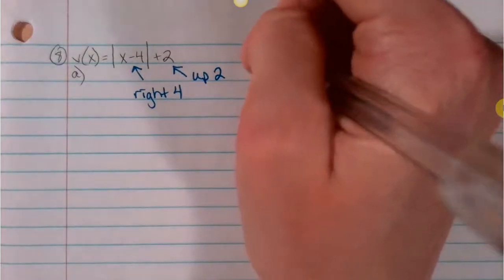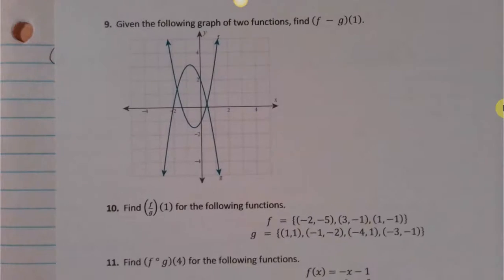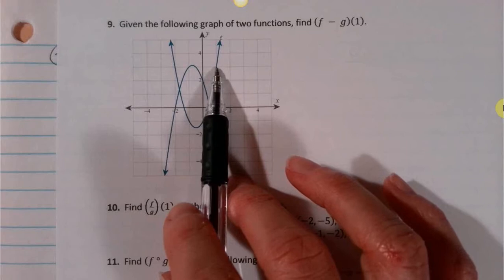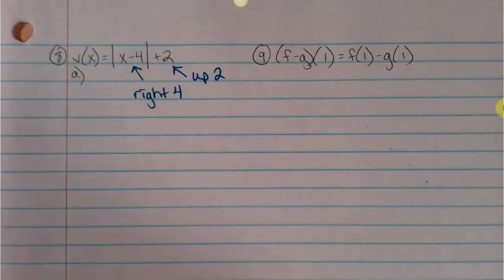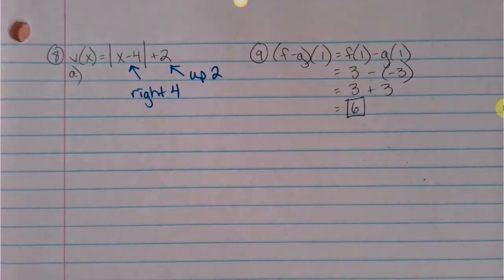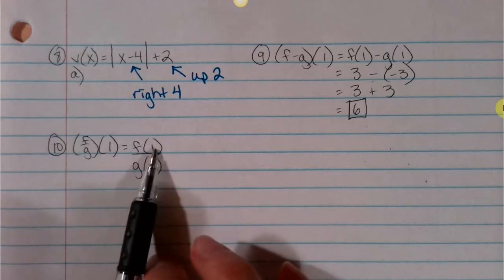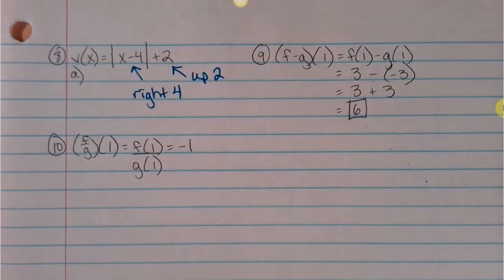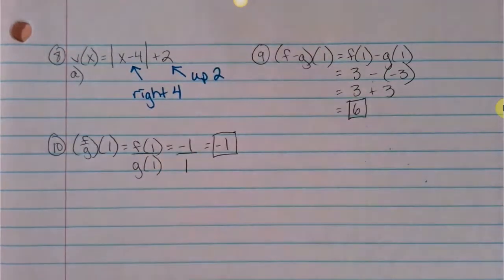MATH 110 Solutions Ch. 4 Rev #9,10